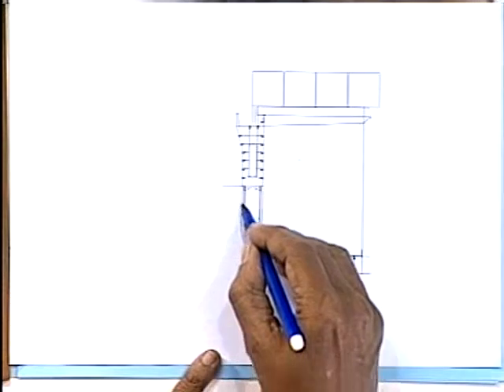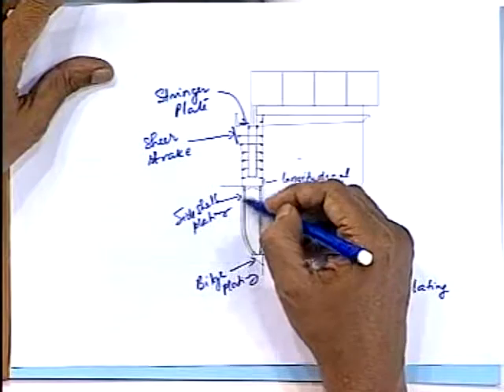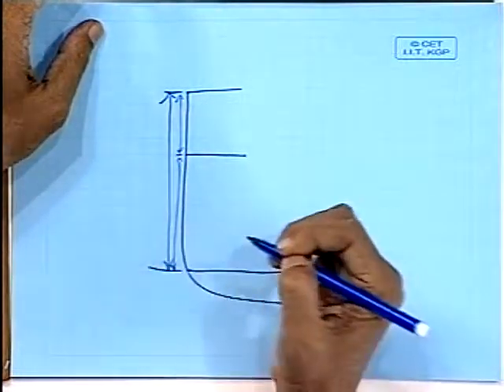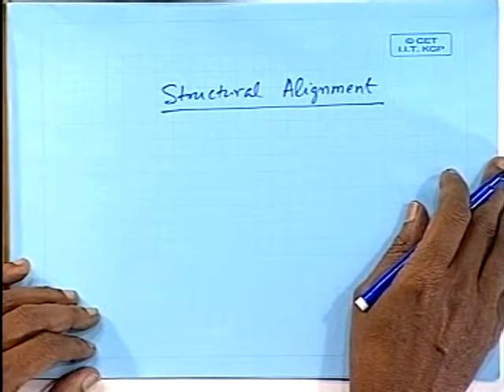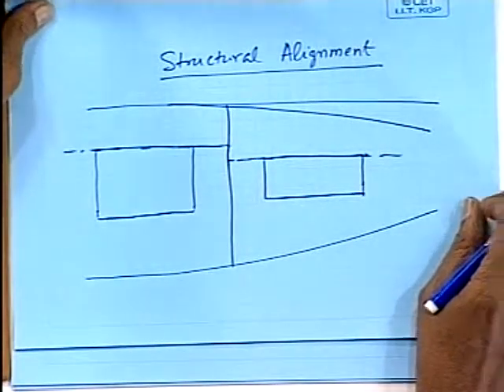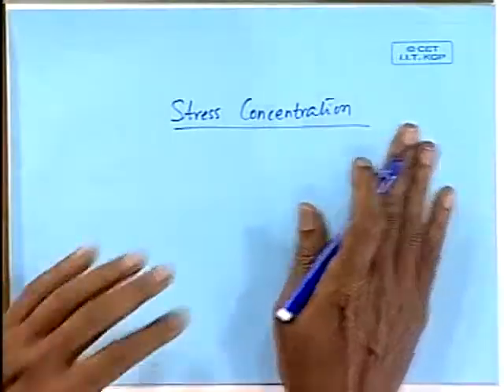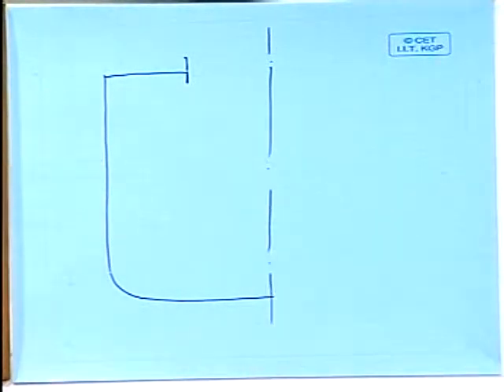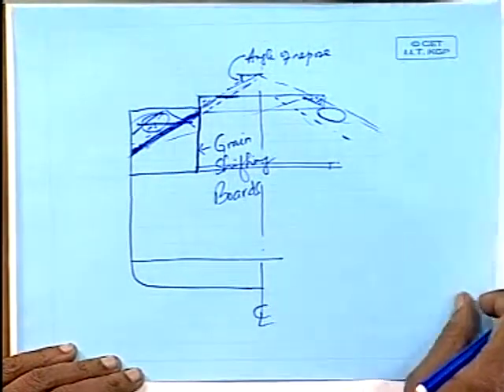Lec 34 Ship Structural Arrangements by SC Misra